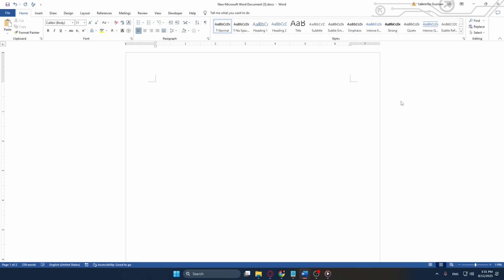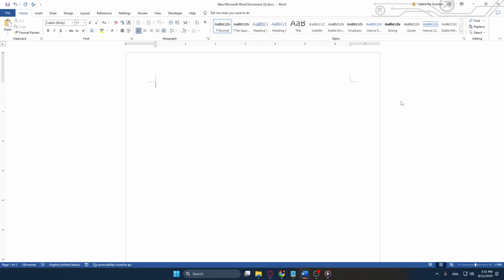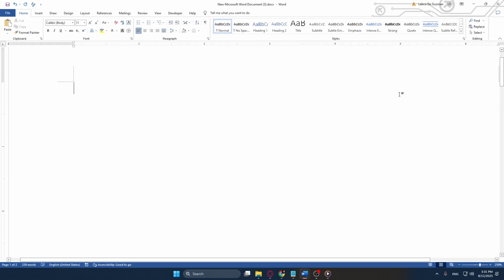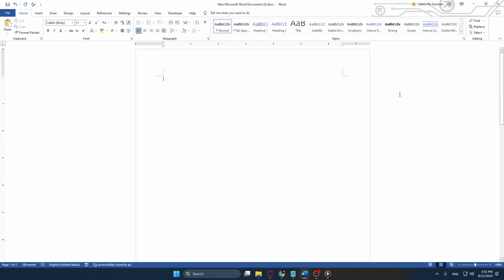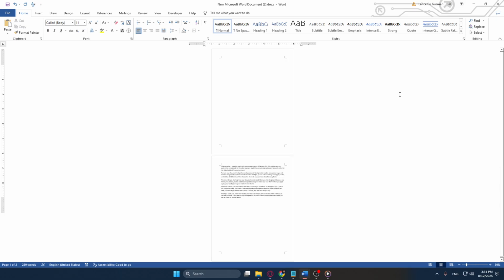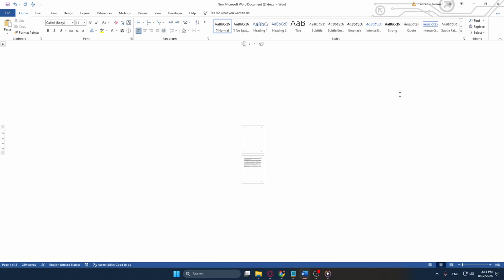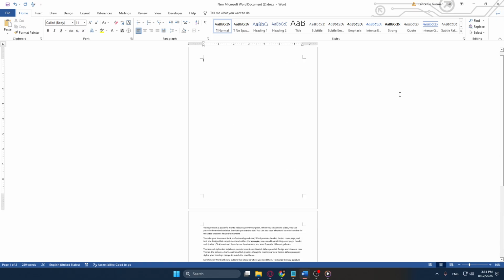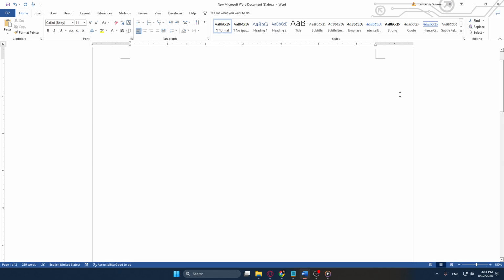How To Zoom In Or Out Of A Microsoft Word Document [2026 Guide]